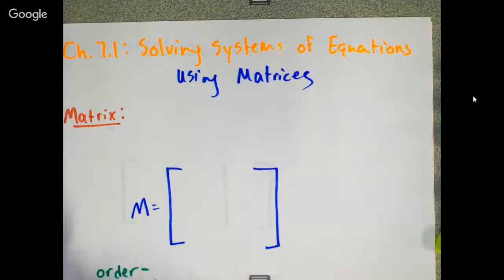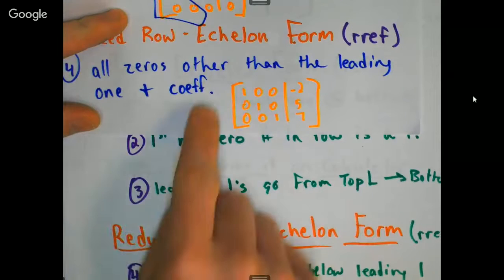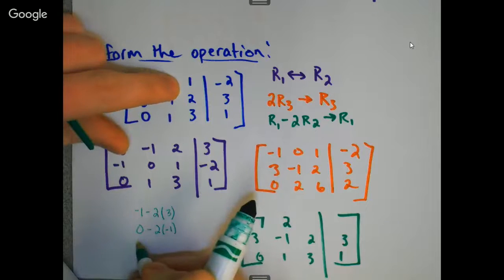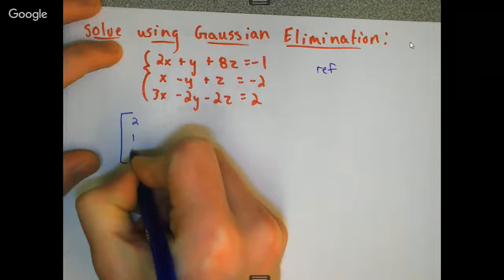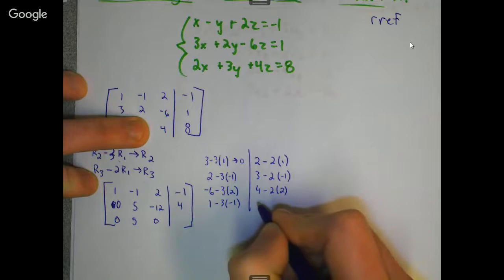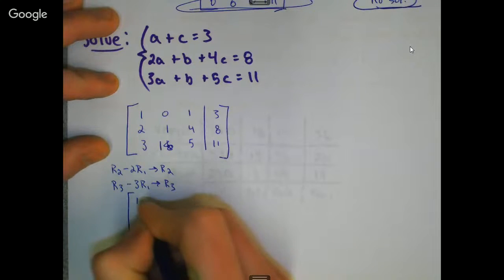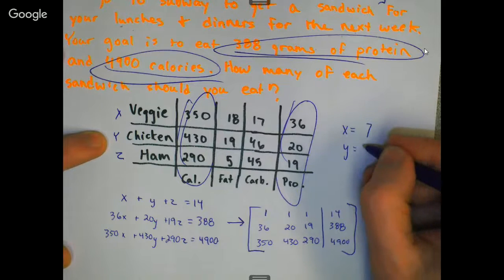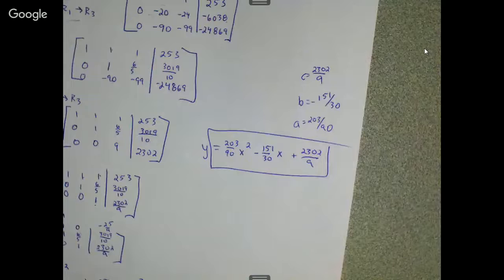Using Matrices to Solve Systems of Equations Chapter 7.1